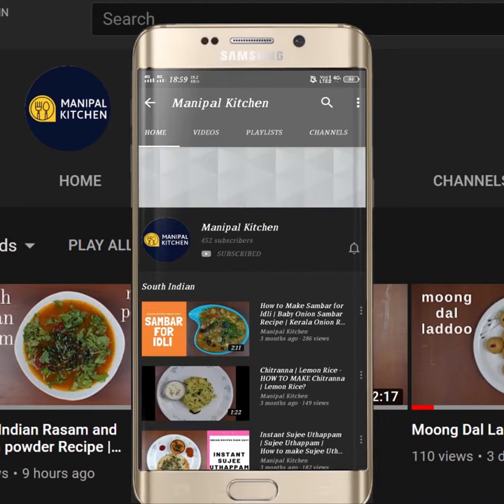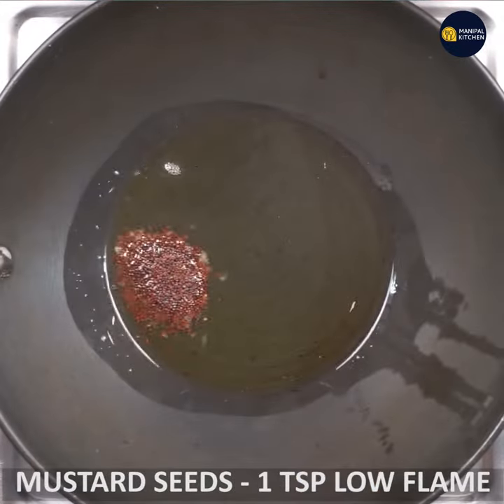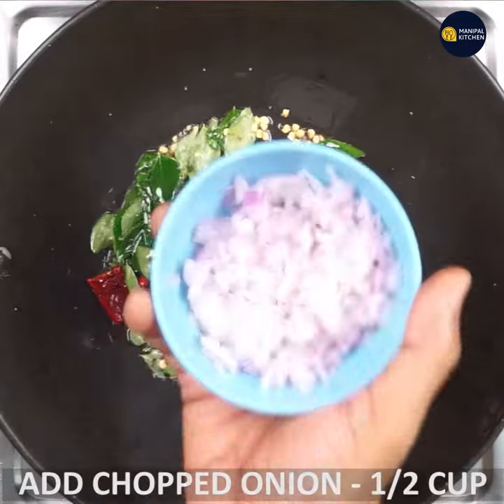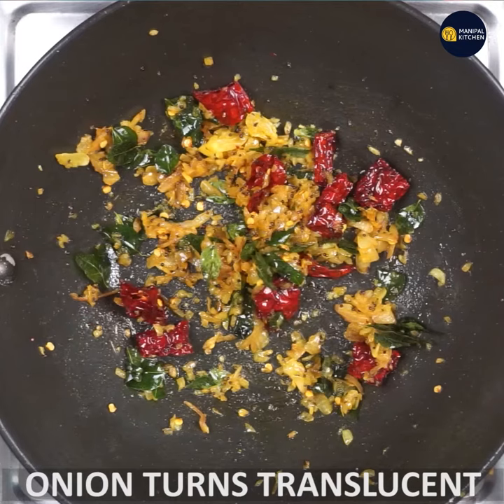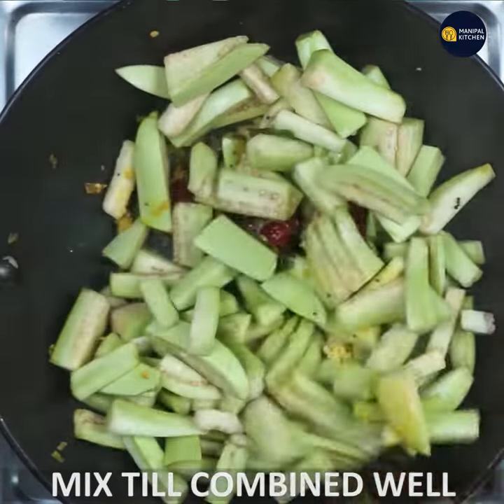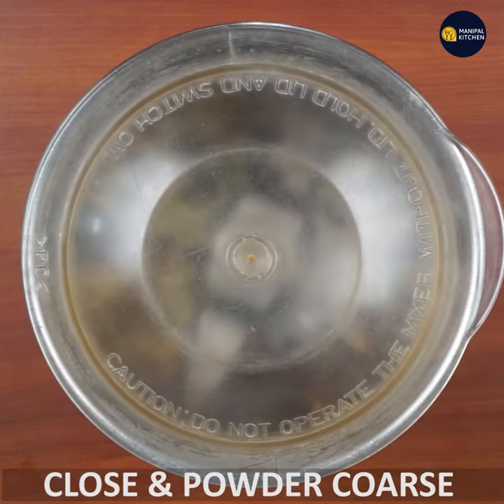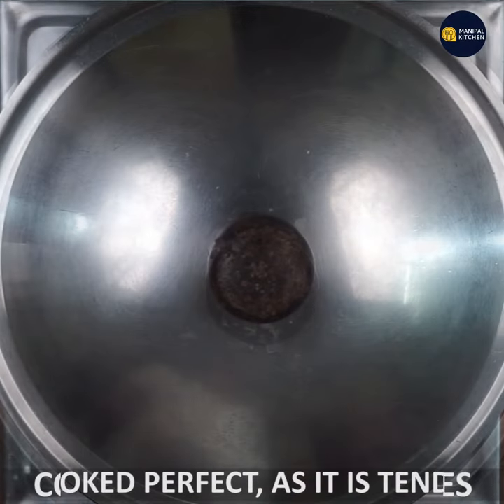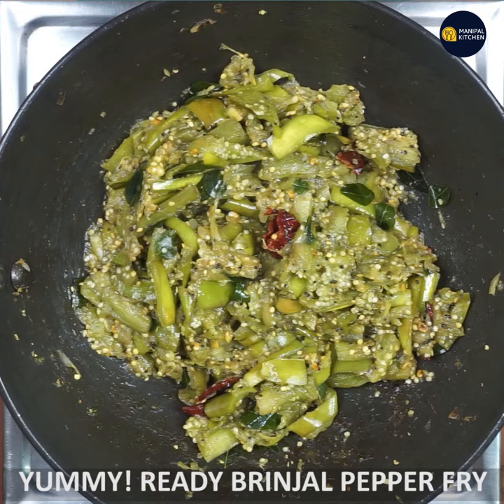ಆರ್ಗೆನಿಕ್ ಬ್ರಿಂಜಲ್ ಪೆಪ್ಪರ್ ಫ್ರೈ ವಿಶಿಷ್ಟ ಮಸಾಲೆ ಪೌಡರ್ ನೊಂದಿಗೆ |Manipal Kitchen| Brinjal-Pepper Fry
ಆರ್ಗೆನಿಕ್ ಬ್ರಿಂಜಲ್ ಪೆಪ್ಪರ್ ಫ್ರೈ ವಿಶಿಷ್ಟ ಮಸಾಲೆ ಪೌಡರ್ ನೊಂದಿಗೆ |Manipal Kitchen| Brinjal-Pepper Fry, With Unique Masala Powder |English Sub-Titles
Brinjal as it is called here in English is also known as egg plant and badane in kannada and we prepare a host of dishes with this veggie.  There are many varieties of brinjal found in our country.  I am using the variety of Mysore badnekayi  grown in my kitchen garden and am sharing a simple recipe here.
INGREDIENTS:
1. Pure ghee - 4 tsp
2. Mustard seeds - 1 tsp
3. Byadgi chili - 2
4. Curry leaves - a few
5. Chopped onion - 1/2 cup
6. Salt - as needed
7. Turmeric powder - 1/3 tsp
8.  Grated ginger - 1 tsp
9. Chopped brinjal - 3 cups
10. Masala powder - 1 tsp
11. Sugar - 1/2 tsp(optional)
INGREDIENTS OF MASALA POWDER :
1. Coriander seeds -1/2 tsp
2. Cumin seeds - 1/2 tsp
3  Fennel seeds - 1/2 tsp
4. Black pepper - 1 tbsp
PROCEDURE:Wash and chop brinjal  and keep it aside in a bowl adding turmeric powder and salt. Prepare the masala powder by adding coriander seeds, cumin seeds, fennel seeds, pepper corns to blender bowl and powder coarse.   Place a wide bowl with 4 tsp ghee in it on low flame.  When heated, add mustard seeds to it let it crackle.  Add broken red chili pieces and curry leaves to it let it turn aromatic.  Add chopped onion to it and required quantity of salt to it and fry till onion turns translucent.  Add chopped brinjal to it and add 1 tsp prepared masala  powder to it and give a mix.  Cover and cook for 3-4 minutes on low flame.  When cooked soft, add 1/2 tsp sugar for taste.   Enjoy with rice and chapati too! yum yum!!